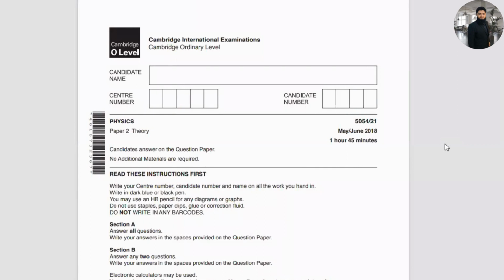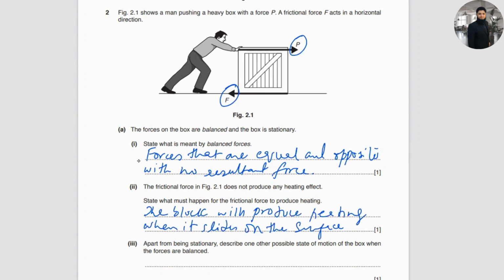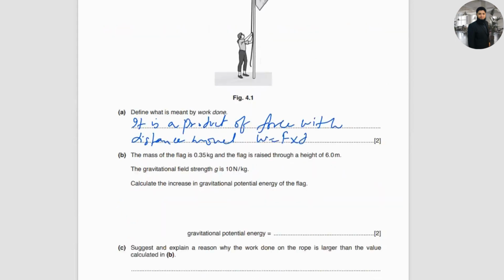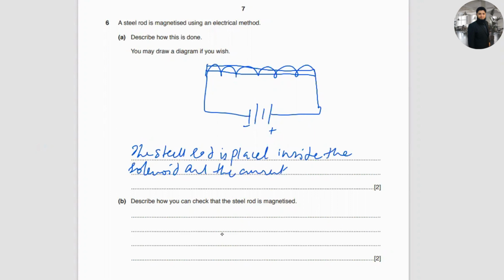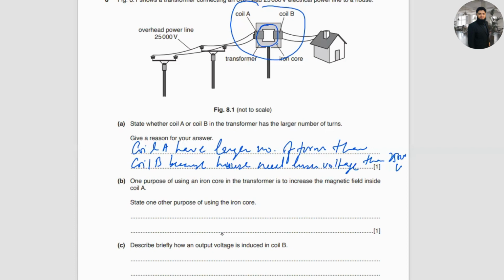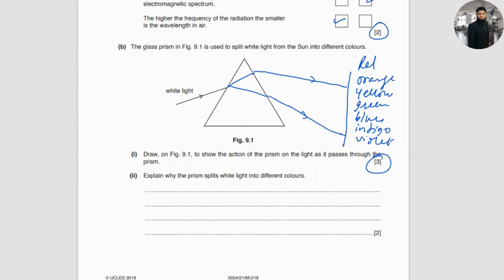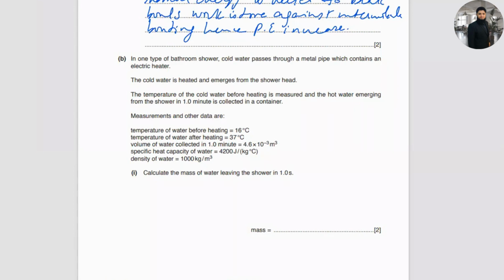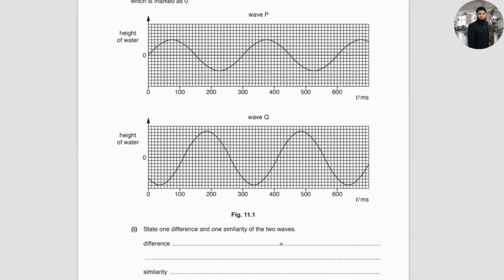May June 2018 Physics 5054 21 Solved by Ikhlas Mohiuddin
This video lecture will cover different physics concepts which is included in this paper.